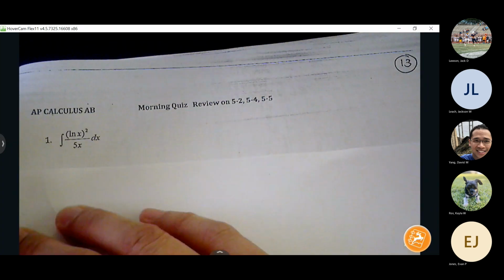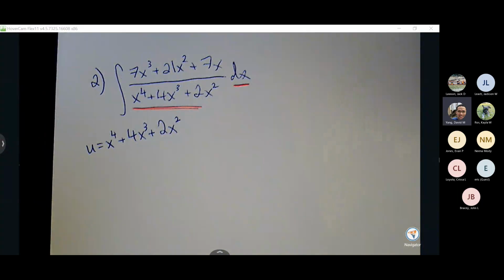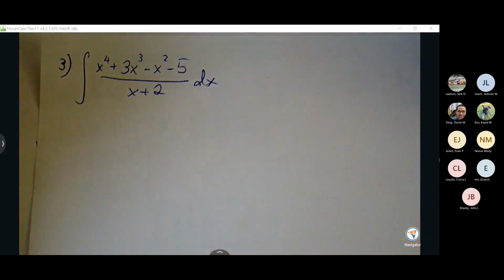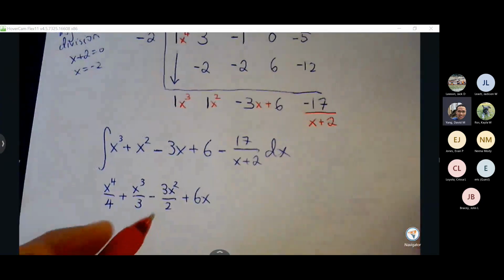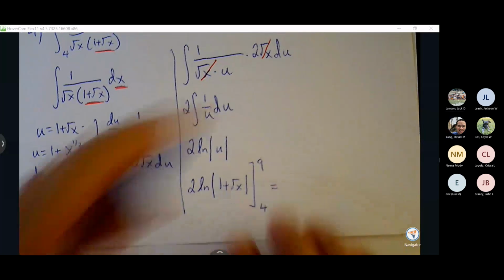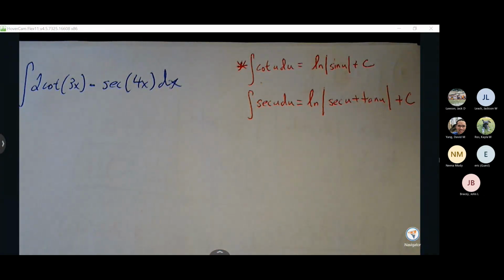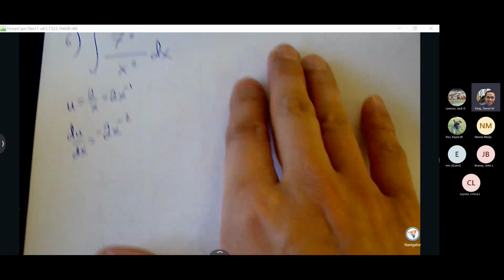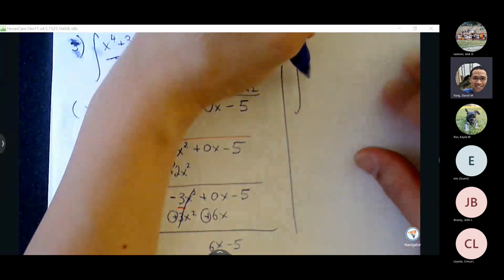5.2-5.5 Morning Review